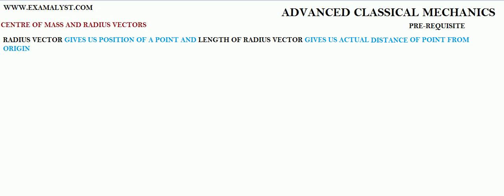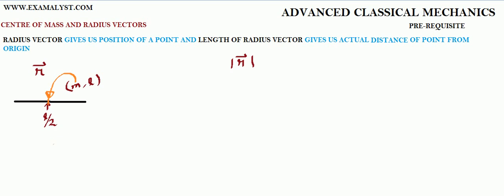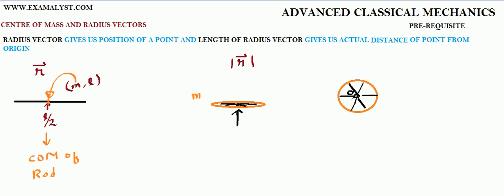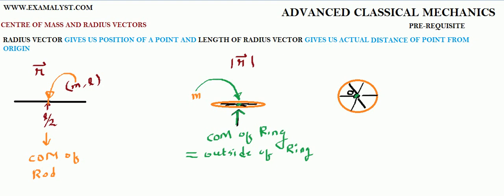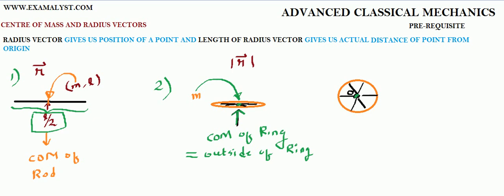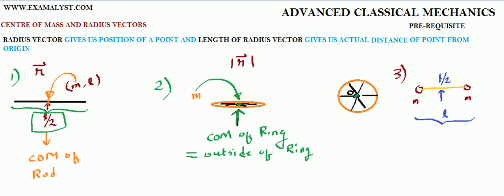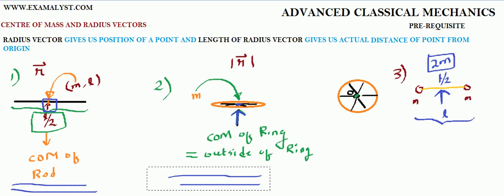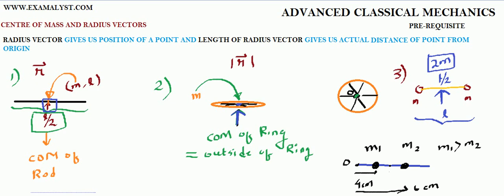10 Centre Of Mass Theory